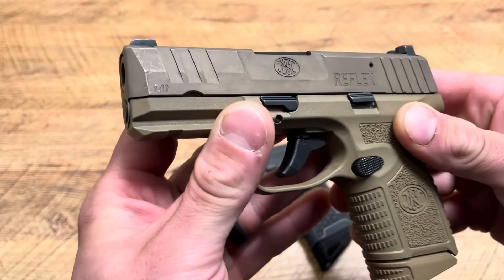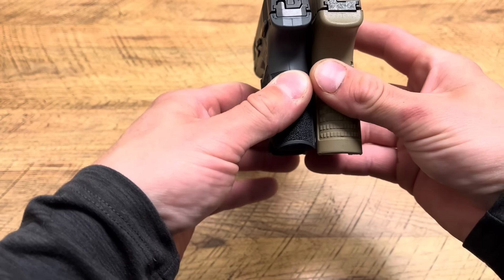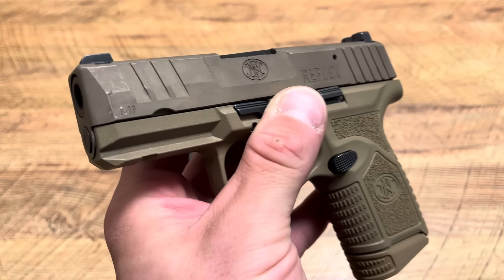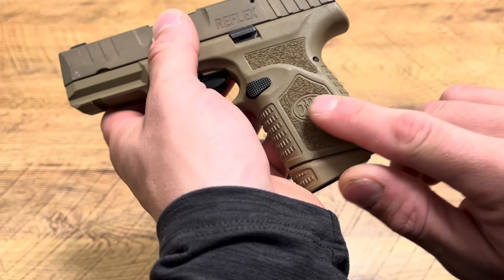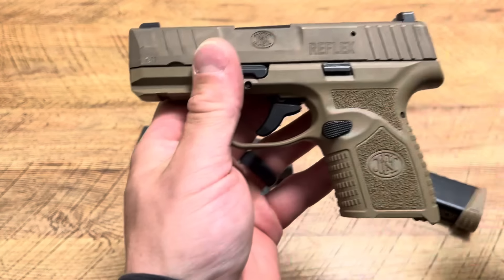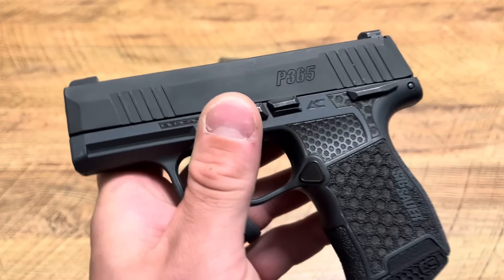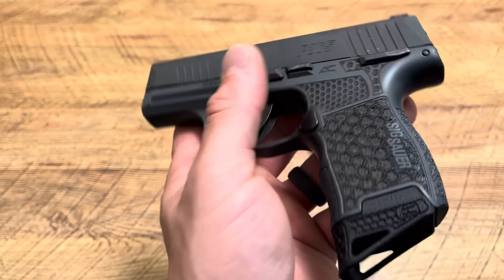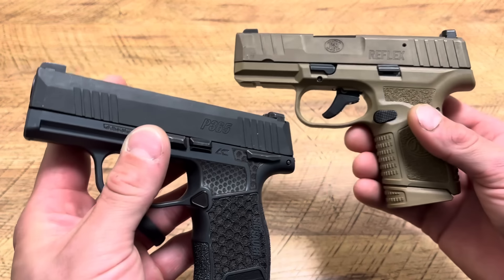Why The FN Reflex Is MUCH Better Than The Sig Sauer P365